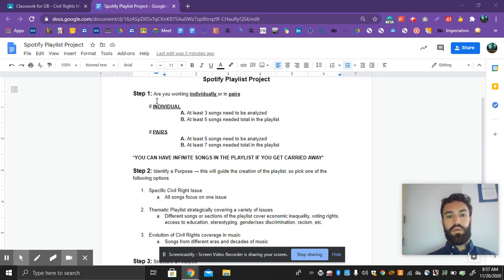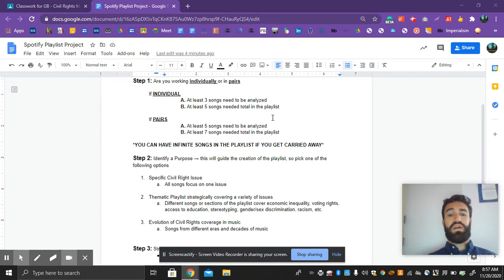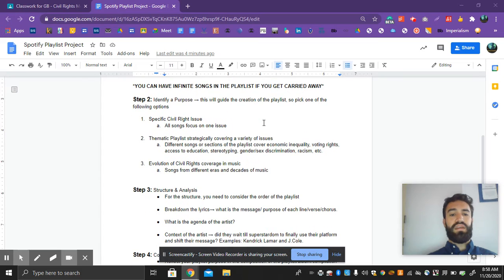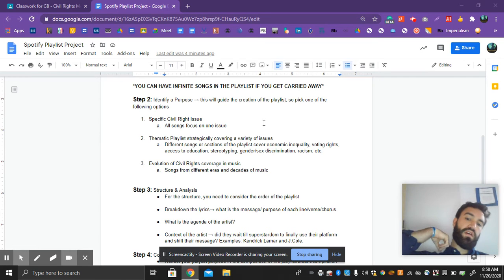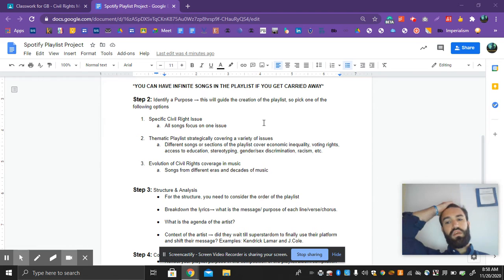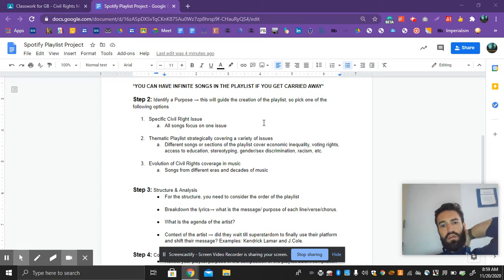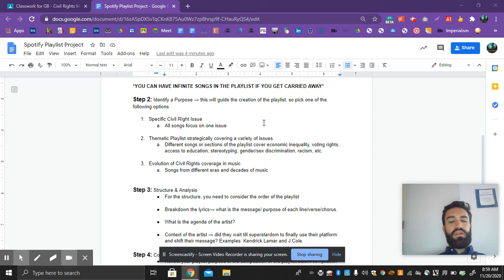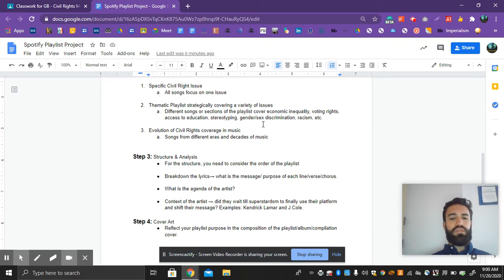Instructions for Spotify Playlist Project